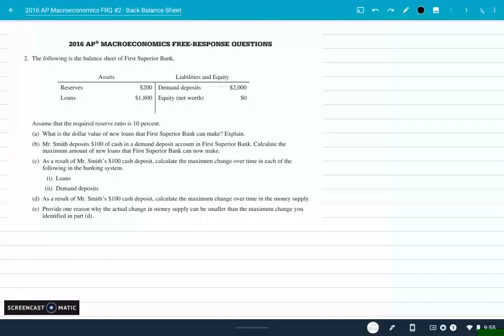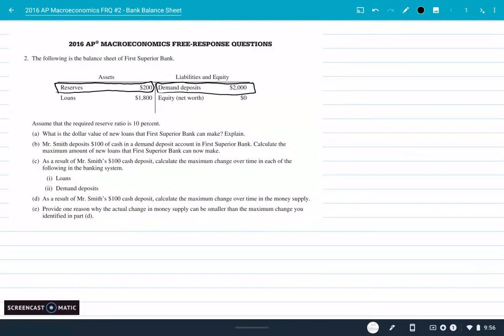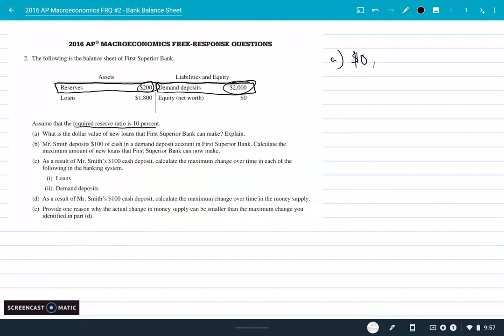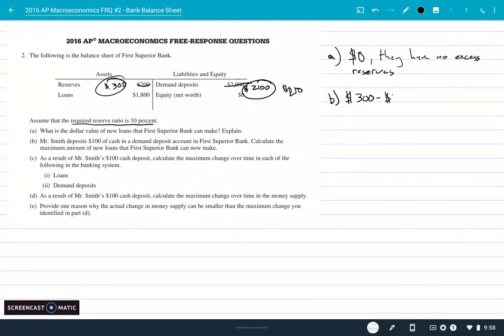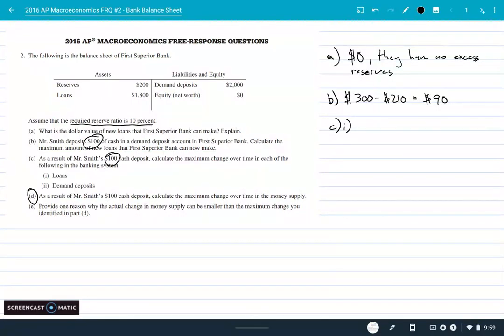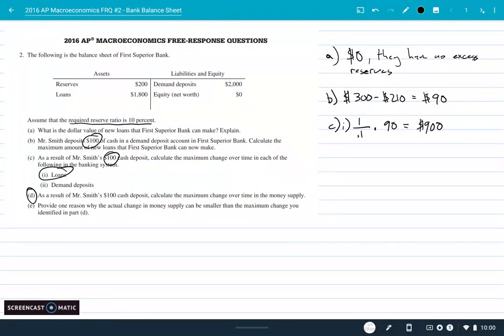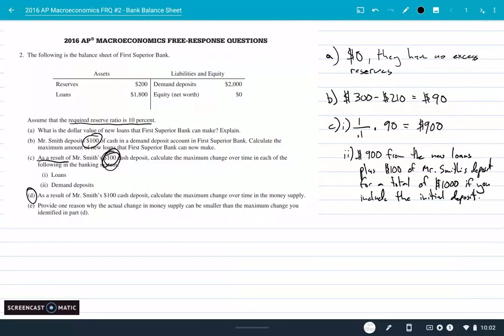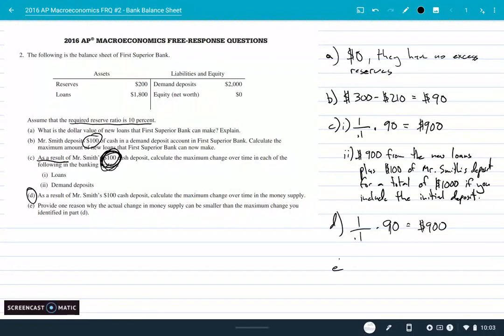AP Macroeconomics FRQ - Unit 4 - Bank Balance Sheet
This is the 2016 AP Macroeconomics FRQ #2 and how I would go about answering the question.